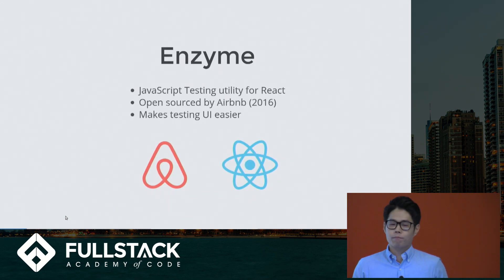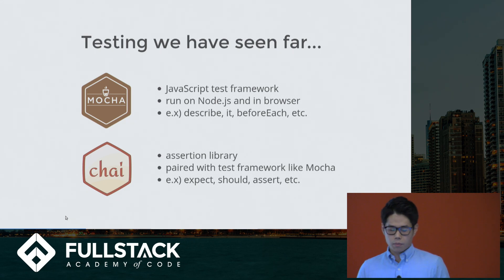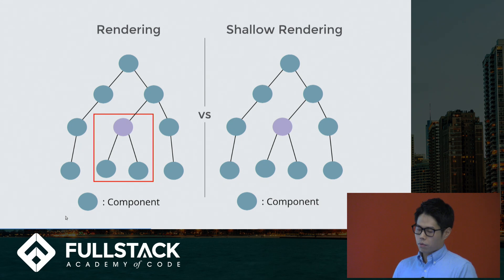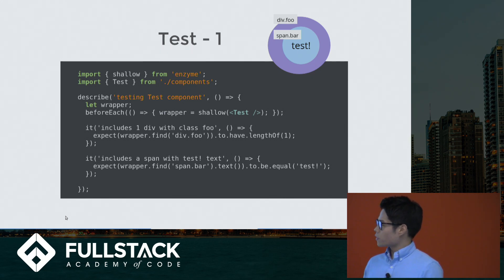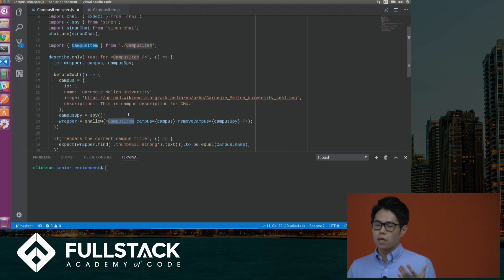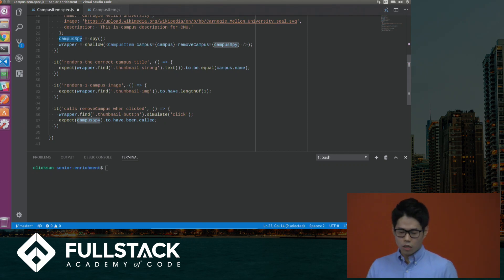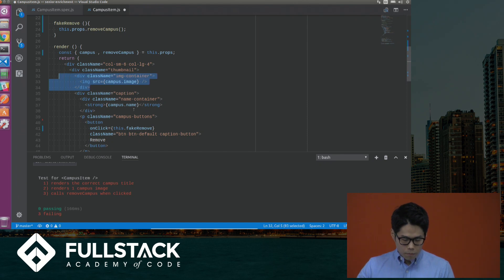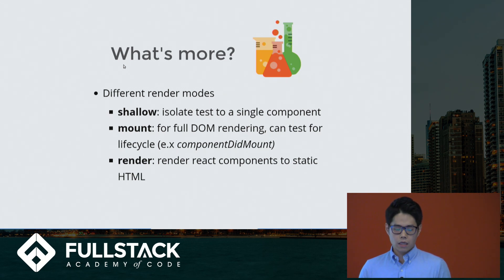Enzyme Tutorial - How to Write Test Code for React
Enzyme is a JavaScript testing utility for React that was open sourced by Airbnb in 2016. It makes it easier to assert, manipulate, and traverse your React Components' output, facilitating front-end testing. In this Enzyme tutorial, we start by discussing the importance of writing test code for the maintainability of complex code bases and then move on to introducing Enzyme.

Watch this video to learn:

- Why write test code
- What is Enzyme and how it works
- Test code examples using Enzyme